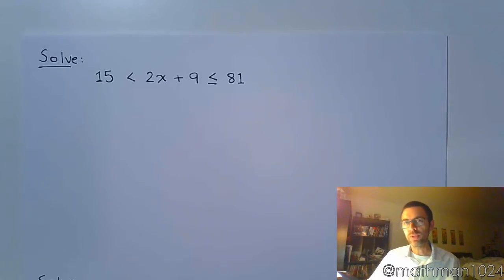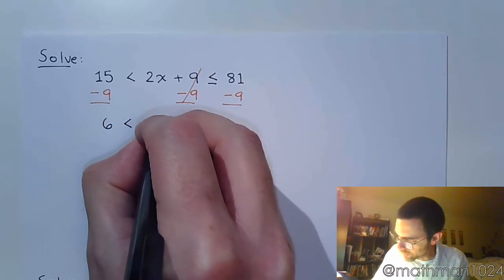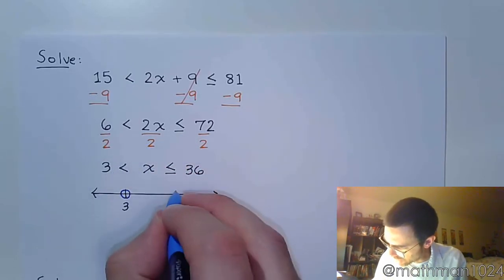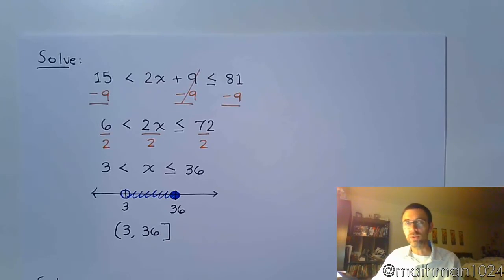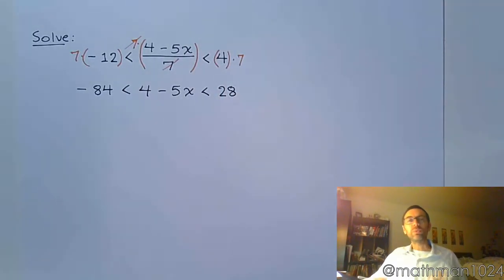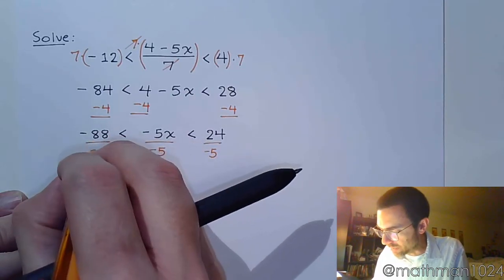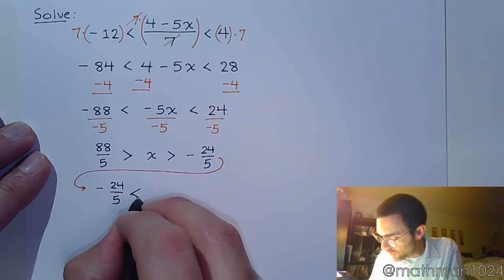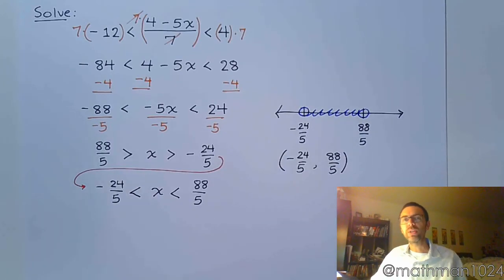Compound Inequalities - Part 3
Solve three-part inequalities.